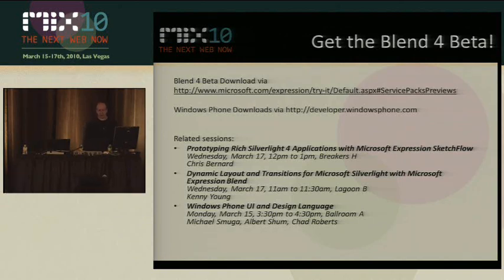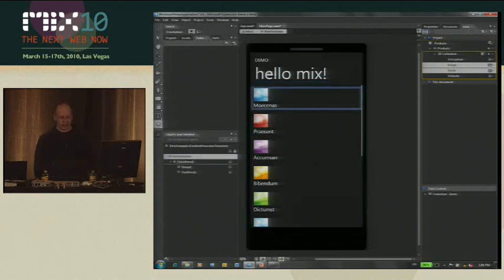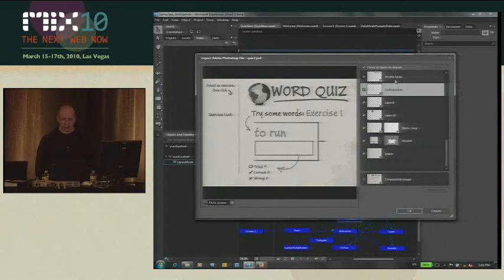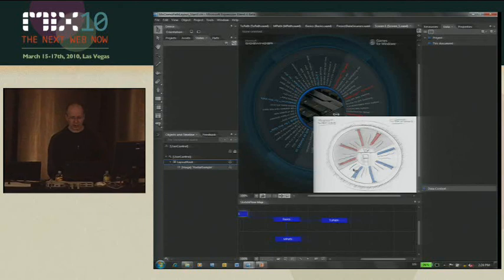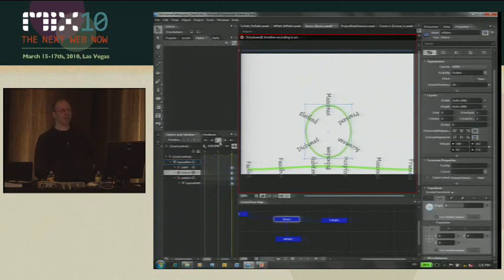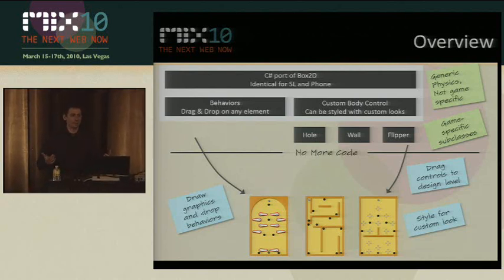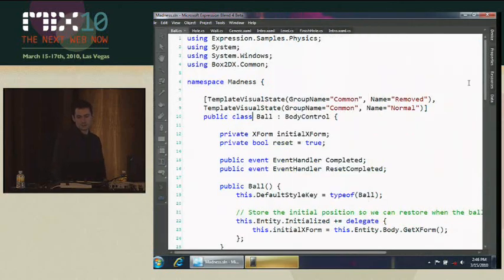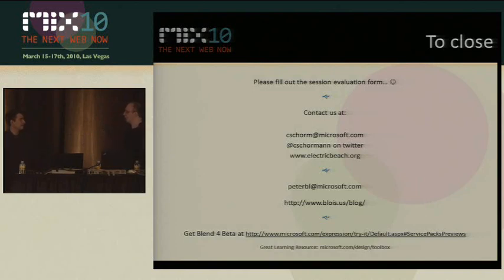MIX10 Authoring for Windows Phone, Silverlight 4 and WPF 4 with Expression Blend